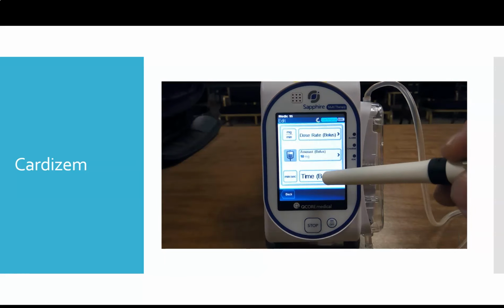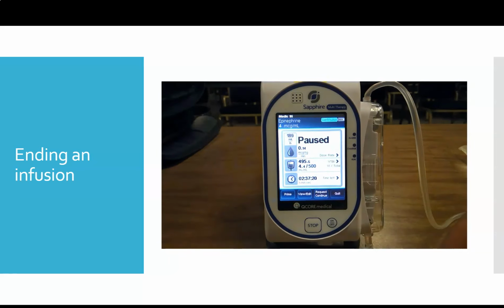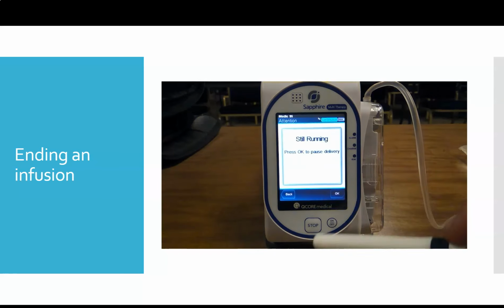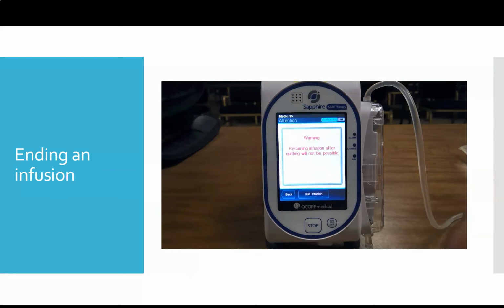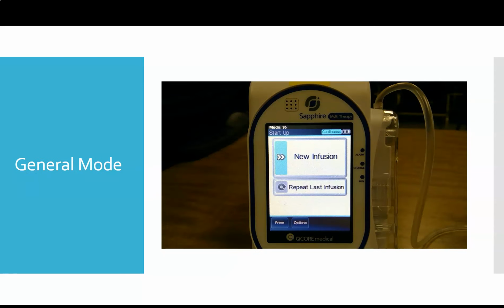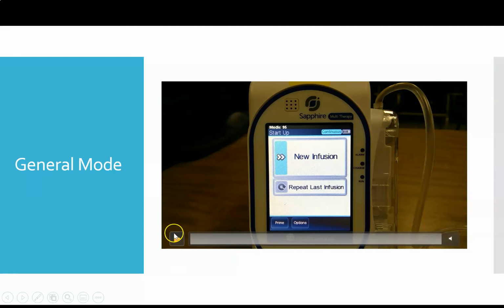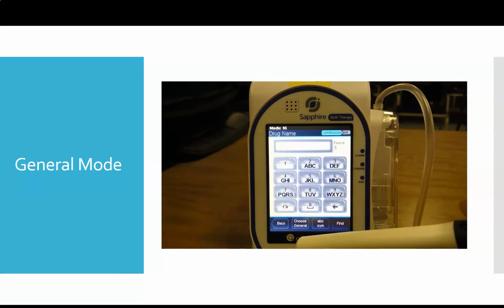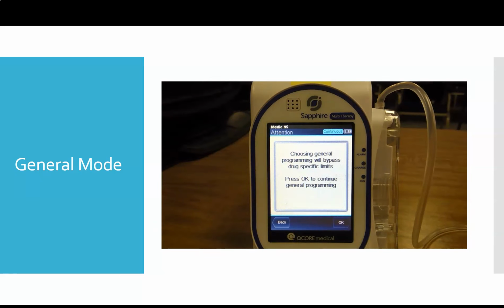IV Pumps Part 3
Cardizem drip
Ending an infusion
Accessing General mode